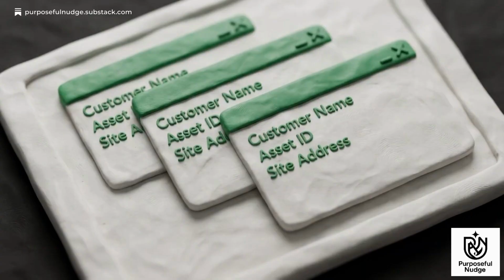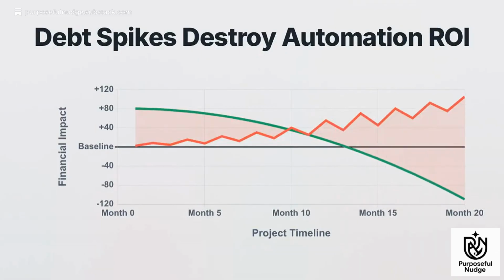How to Rectify Process Debt and Finally Make AI Work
You don’t fix AI adoption by adding more AI. You fix it by removing what’s broken underneath.

Driving Frontline Adoption
ost AI strategies don’t fail in design.

They fail in execution.

This video explains the AI Execution Gap at the point where strategy meets reality and breaks.

At the leadership level, AI looks like:

automation
predictive analytics
intelligent systems

But at the frontline, the moment of work looks like:

time pressure
incomplete information
real consequences
constant trade-offs

- This is where AI is tested.
- This is where most systems fail.

Core Insight

AI is built on work-as-imagined
Performance happens in work-as-done

When those don’t align:

workflows get bypassed
systems slow people down
adoption collapses

AI does not fail because it lacks intelligence.
It fails because it does not match reality.

Why AI adoption breaks in the first 5 minutes of real work
What the Execution Gap actually is
How process debt undermines AI systems
Why technicians bypass tools under pressure
How to redesign workflows before deploying AI
The Trust Loop that drives real adoption
 The Framework Behind This

This video is based on Field Service Rewired and the PurposefulNudge system.

Key principles:
Moment of Work determines success
Process Debt kills adoption
Cognitive Load drives behavior
Trust Loop drives usage
- The Trust Loop (Critical)
AI suggests
technician validates
outcome improves
trust increases

No trust → no adoption
No adoption → no ROI

Field Service Leaders
IT Support / ITSM Leaders
Operations & Manufacturing Leaders
AI / Digital Transformation Leaders
🔗 Full Framework

Substack: @PurposefulNudge PurposefulNudge.substack.com
Focus: Making AI work in the moment of work